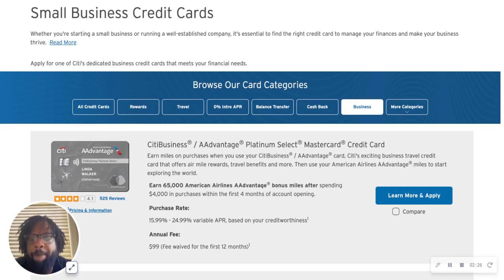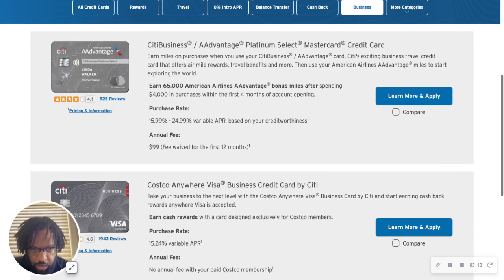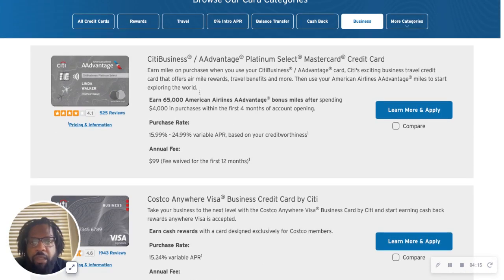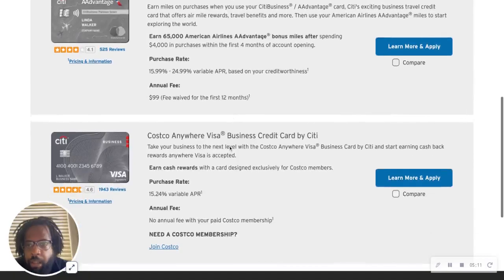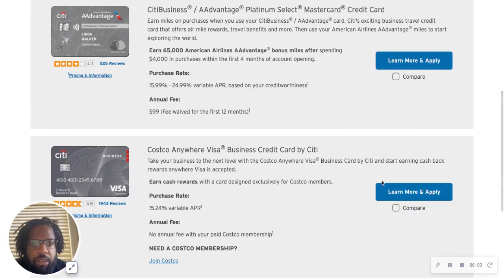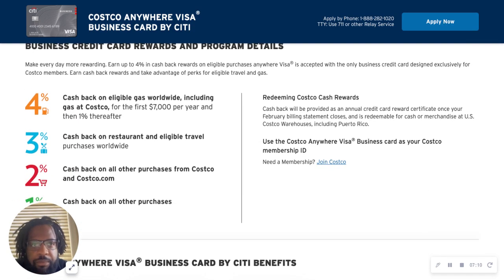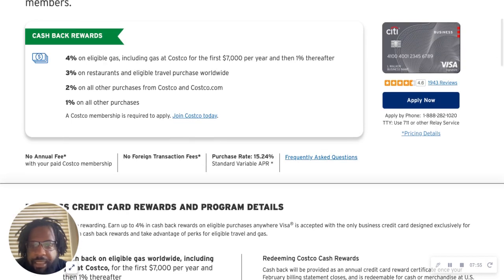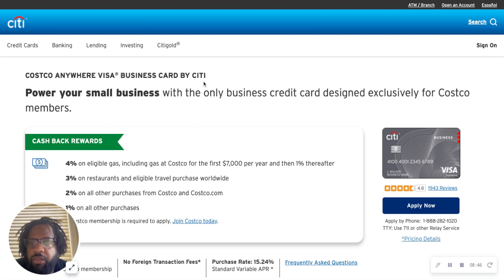$15,000 Costco citi business Credit card For Fuel , office supplies And vending Machine Snacks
Review of the citi costco credit card

I bought My ford transit  250 high roof fan in my business name through ford commercial Financial. NO pg and no money down. I Only had to provide my EIN number. My SSN was not used at all. NO financial documents needed.

My business has 12 tradelines reporting for experian and dun and bradstreet (paydex)

Also follow my credit channel @creditkae for free tips on how to build business credit. and get cars in your business name.